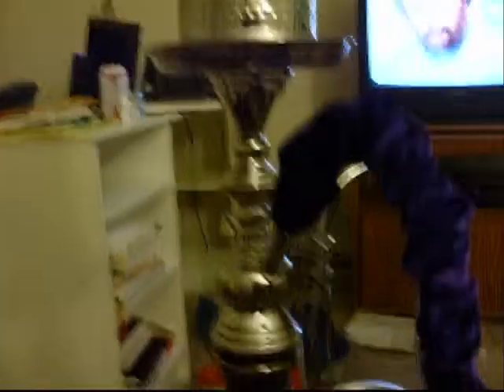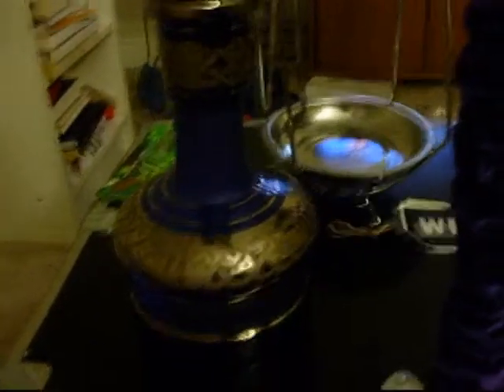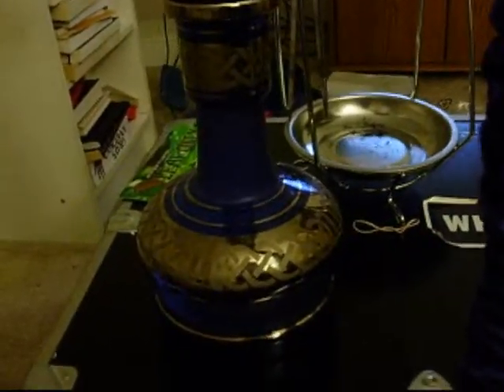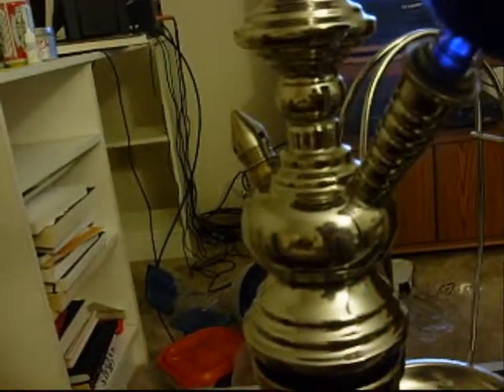Nammor Azizi Review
a HookahPro member review of the Nammor Azizi. a great hookah that smokes well. 9.5/10